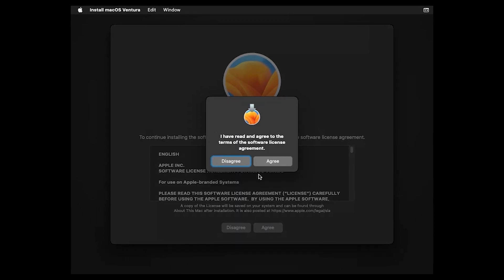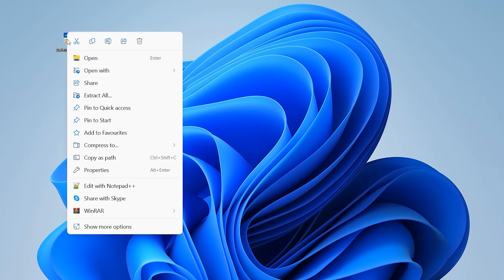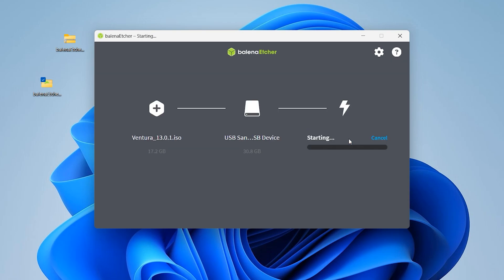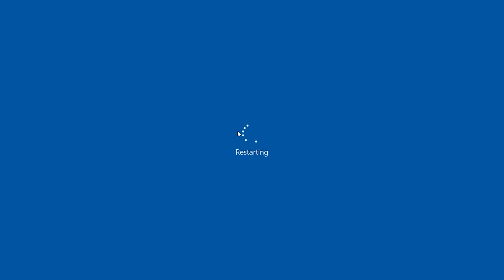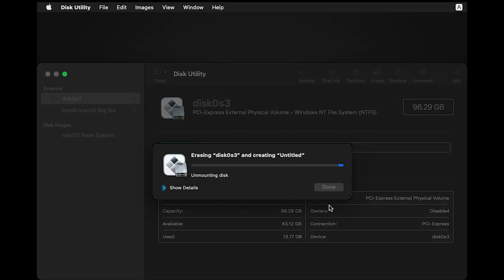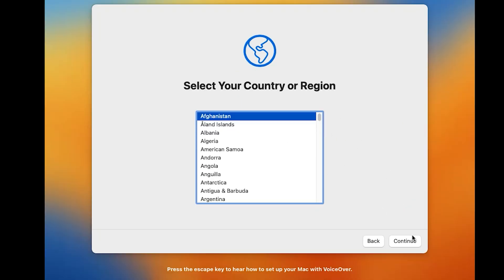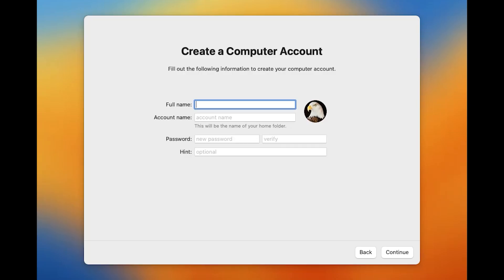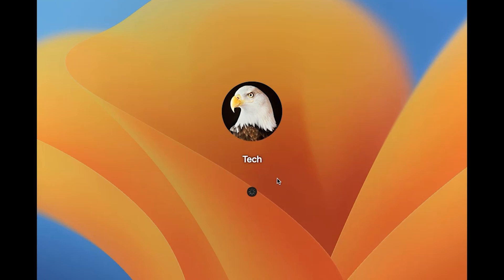How to Install macOS on PC (Ventura)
In this video, you'll learn how to download and install macOS on a PC. We guide you through a step-by-step process on how to install macOS Ventura on a PC or laptop.

✅Key Points:✅
macOS sequoia
Mac OS Cheetah
Mac OS Puma
Mac OS Jaguar
Mac OS Panther
Mac OS Tiger
Mac OS Leopard
Mac OS Snow Leopard
Mac OS Lion
OS  Mountain Lion
OS Mavericks
OS Yosemite
OS El Capitan
macOS Sierra
macOS High Sierra
macOS Mojave
macOS Catalina
macOS Big Sur
macOS Monterey
macOS Ventura
macOS Sonoma